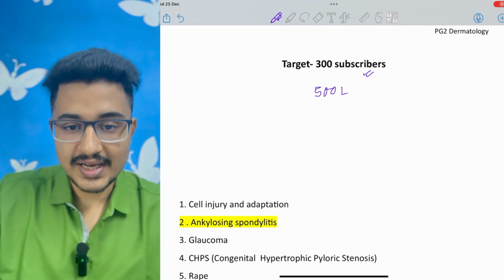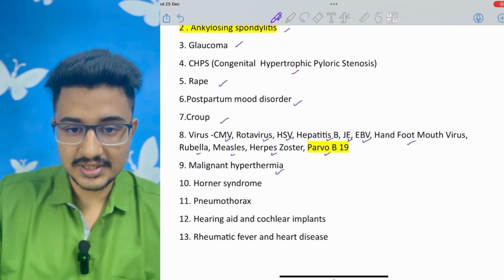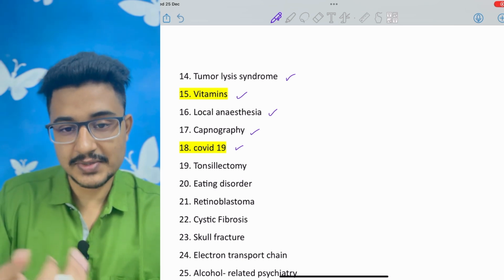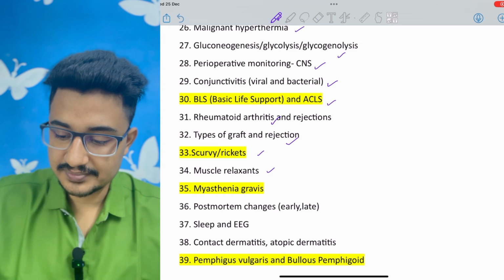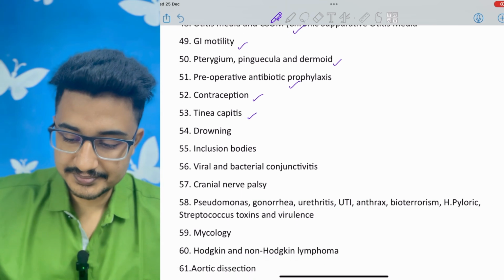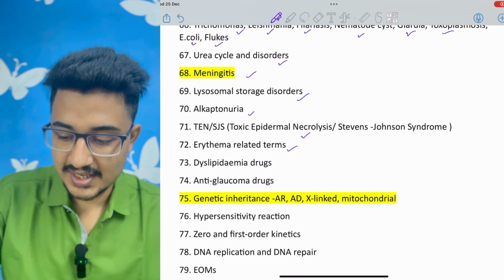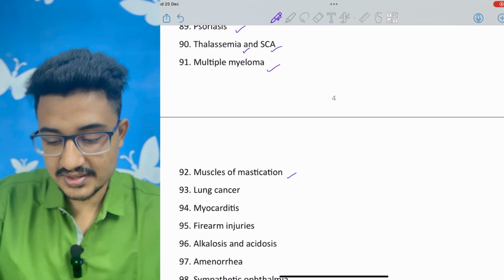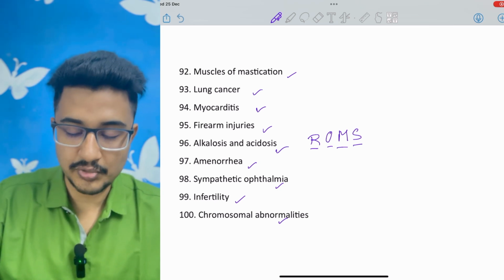Most Repeated Previous Year Topics of NEET PG and FMGE | By AIR 29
Hi there ,

I'm Dr. Mayukh Hazra Resident of Dermatology , Medical College Kolkata .

I make content regarding NEET UG ,NEET PG , INICET , FMGE , Vlogs on FMGE and educational content .

Quora (I'm active here , you can ask questions which need detailed explaination , I would answer if possible )